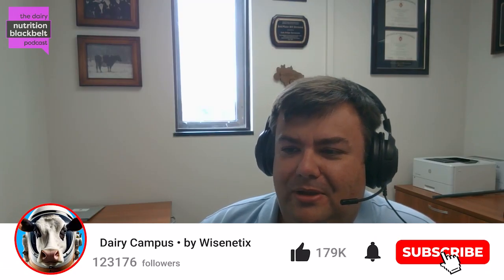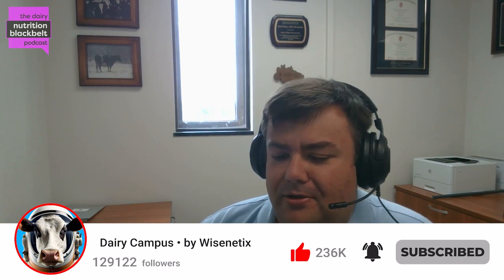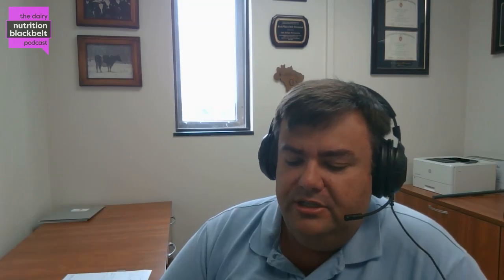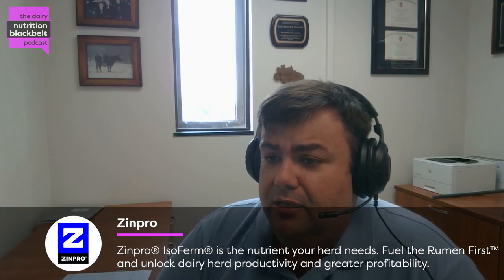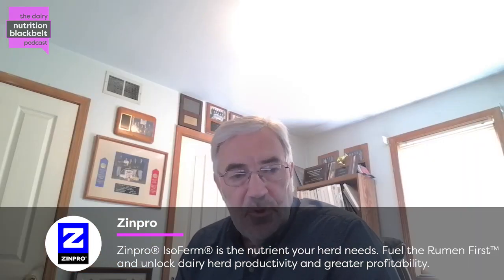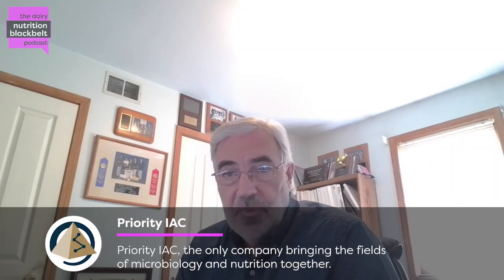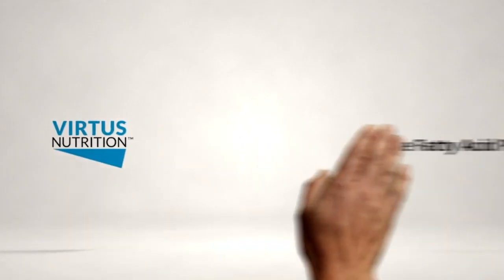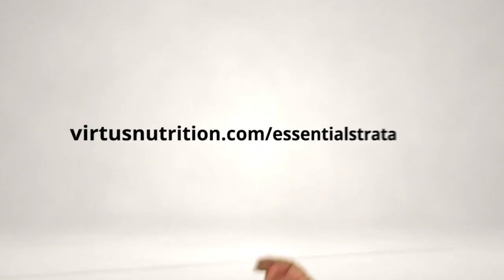Fresh Cow Uterine Recovery Tips - Douglas Waterman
In this episode of The Dairy Nutrition Blackbelt Podcast, Dr. Doug Waterman from Virtus Nutrition explains how management and nutritional strategies influence uterine involution and overall reproductive success in dairy cows. He discusses key factors like inflammation control, calving management, and omega-3 supplementation to improve cow health and future productivity. Listen now on all major platforms!

"Uterine involution typically occurs within 20 to 50 days, but various stressors can significantly extend this recovery period."

Meet the guest: Dr. Doug Waterman , Eastern Technical Sales Director at Virtus Nutrition, LLC, brings over 30 years of experience in the dairy industry, specializing in nutrition and supporting field nutritionists. His expertise spans reproductive health, inflammation control, and optimizing cow performance through targeted nutritional strategies.

Dr. Daniel Rico: Vitamin D3 & Omega-3 Effects on Cattle Stress - Part 1

Dr. Daniel Rico: Omega-3 & Vitamin D3 for Cow Health - Part 2

What will you learn:
(00:00) Highlight
(00:57) Introduction
(01:55) Uterine involution basics
(03:37) Calving difficulties impact
(04:27) Key management strategies
(06:25) Inflammation and reproduction
(08:05) Omega-3 research findings
(10:20) Closing thoughts